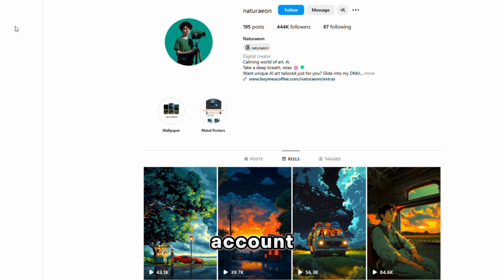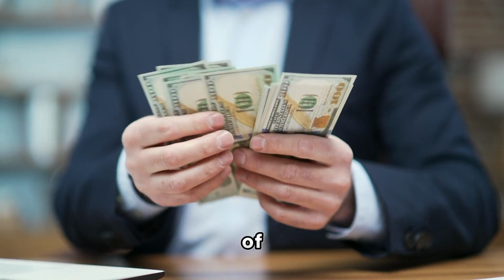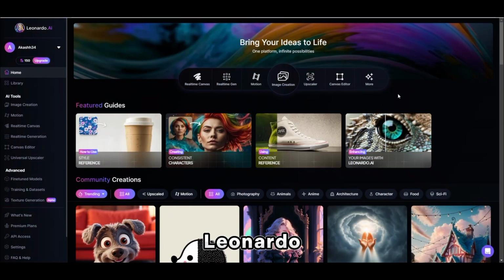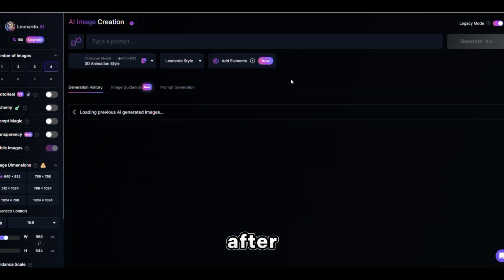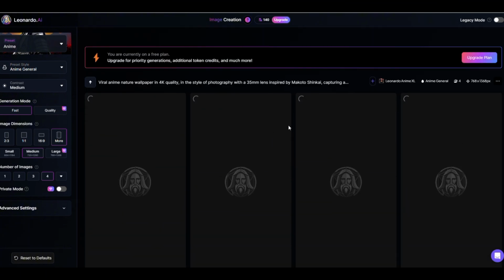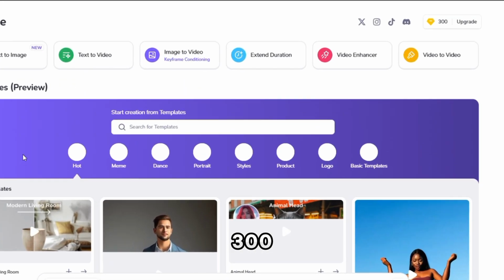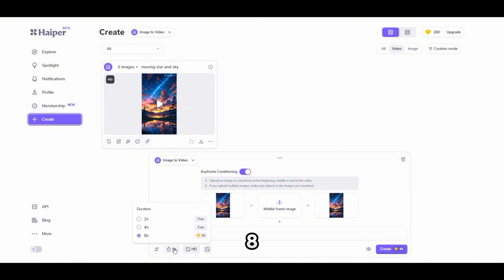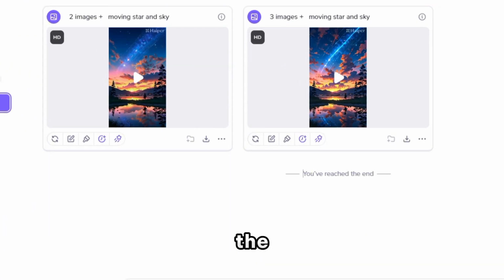How to Create These Anime Reels For Free? ($5000/month)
In this video you will know that how to create animated viral reels for free, many creators are making these viral reels on Instagram and earning thousands of dollars per month, they create these reels only in few minutes and earns lots of money by using ai, they only create images with some prompts and turn them into videos, with the help of this strategy they have millions of followers and they have created a strong community, so if you are willing to create these type of videos watch this video till end, I will show you the complete process.